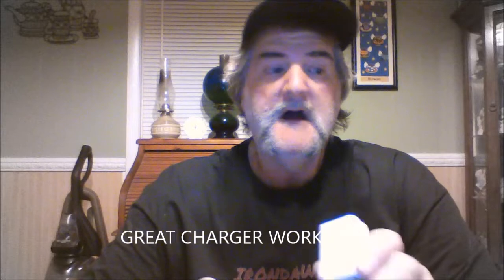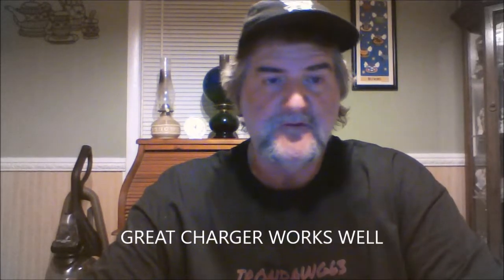NEXT GADGET WALL CHARGER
CHECK IT OUT AT AMAZON ONLY 13.99 NICE PRODUCT WORKS WELL YOU WONT BE SORRY YOU BOUGHT IT